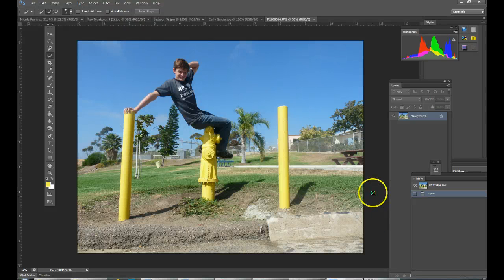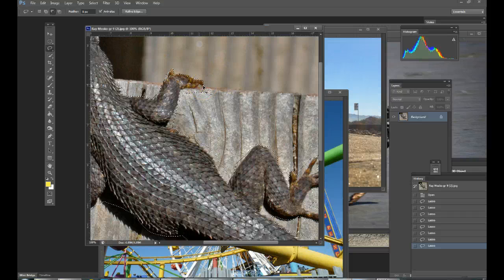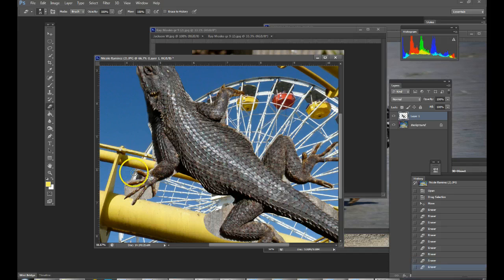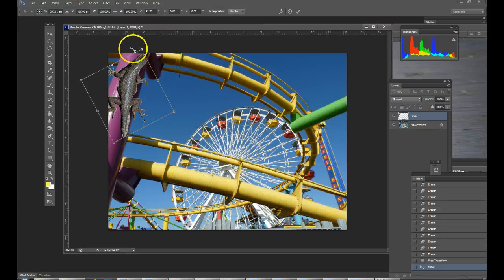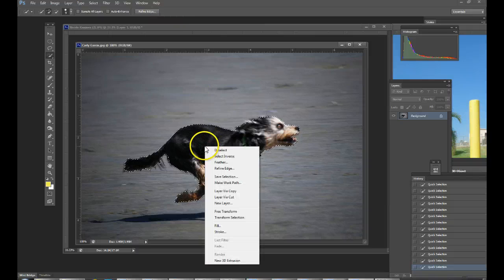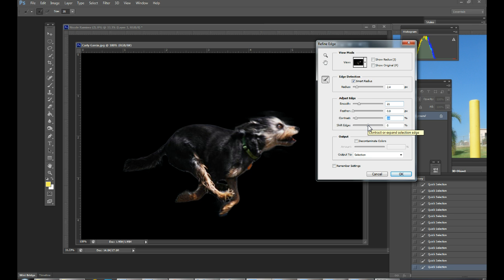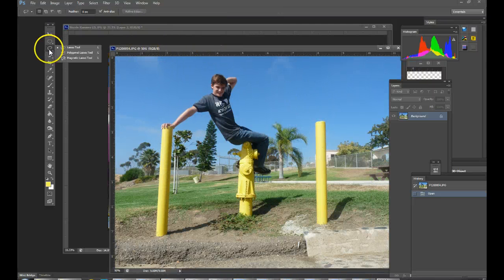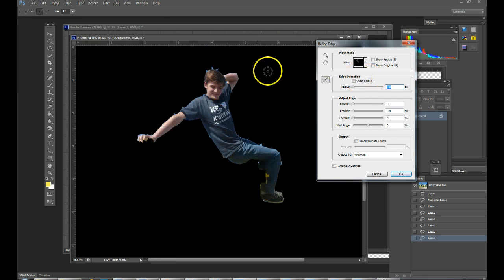MAKING SELECTIONS IN PHOTOSHOP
USING SELECTION TOOLS AND COMPOSITING IN PHOTOSHOP